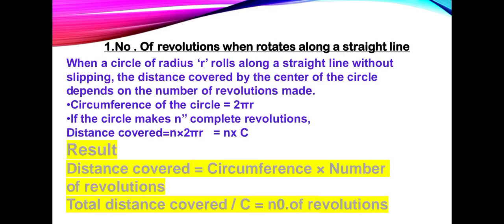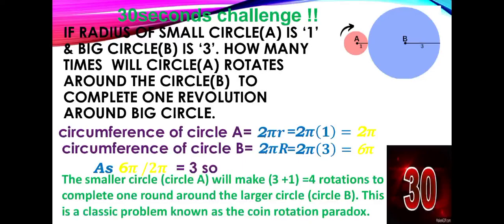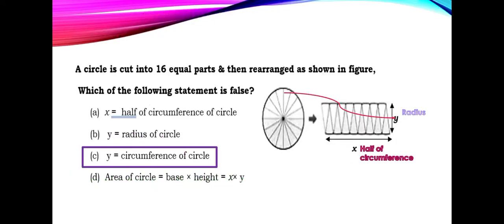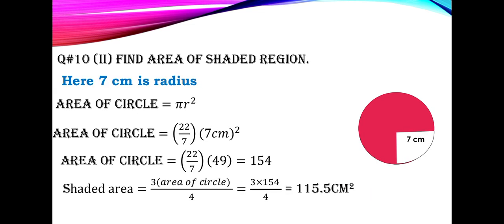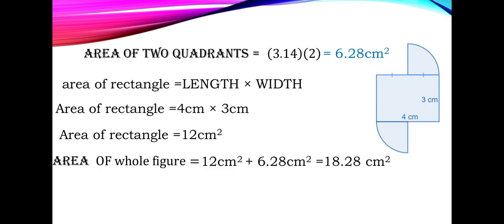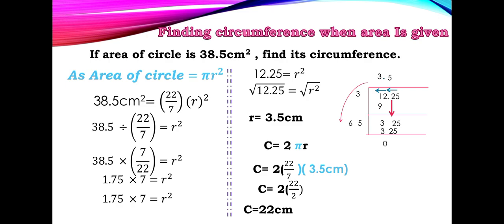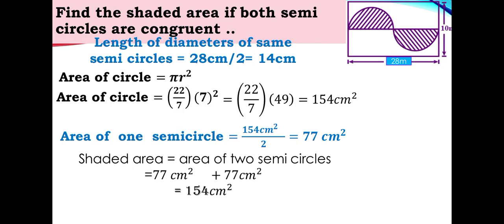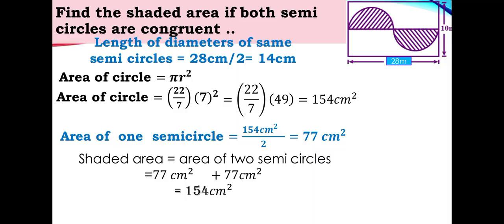Area and circumference of a circle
📚 Welcome to Study with Hania!
Your one-stop place for study tips, learning hacks, and helpful resources to make studying easier and more fun.
🎯 Today’s video:
In this video, we learn about the circumference and area of a circle. You’ll understand what circumference means, how to find it using the formula C = 2πr, and how to calculate the area of a circle using A = πr². The lesson includes clear explanations and solved examples to make the topic easy and interesting.